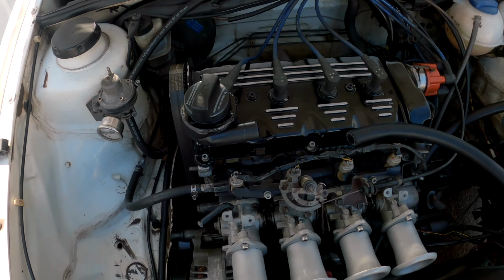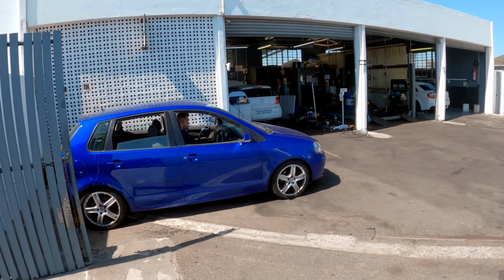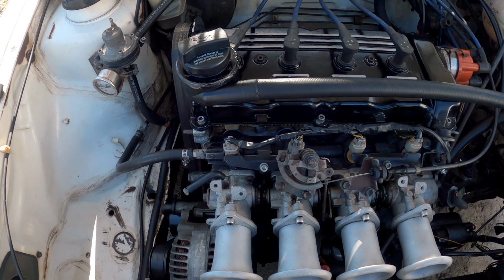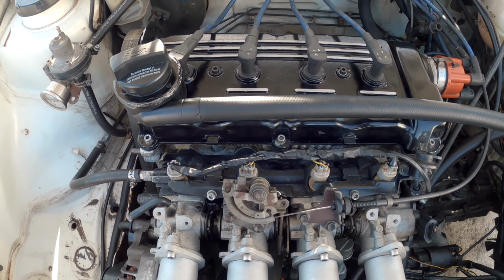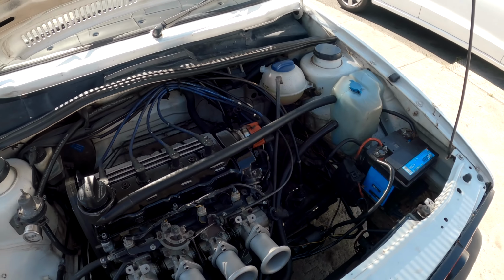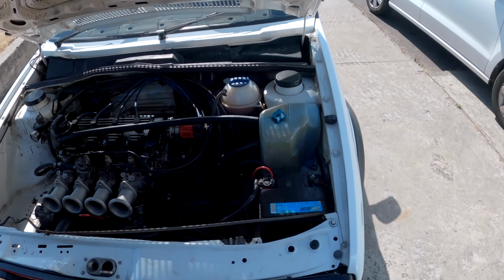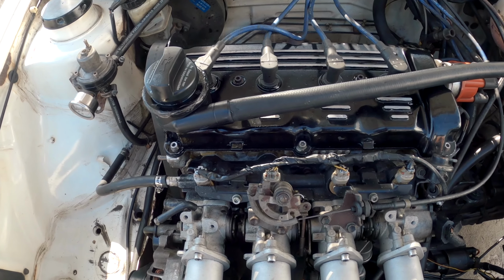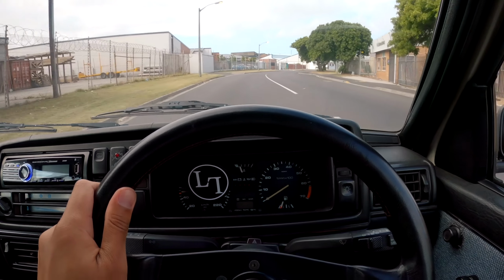Adding an extra breather to a VW 16v motor (hack) | POV test drive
In this video I modify an oil cap breather for a 16v to help it breathe a bit better. The engine currently suffers from excessive blow-by. We fit and take the car for a test drive. It still has some issues so I'll be back with pt.2 to give you an update.

0:00 Highlights
0:09 Intro
0:58 Breather modifications
3:23 The does it work test drive
10:45 It doesn't work
11:29 Outro